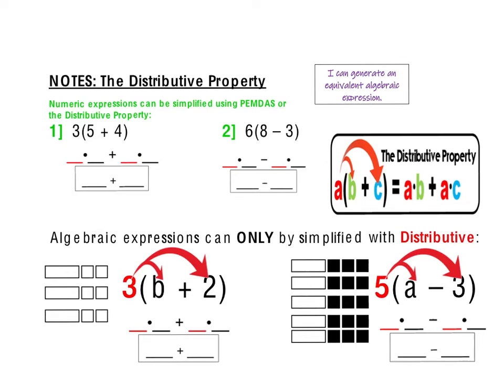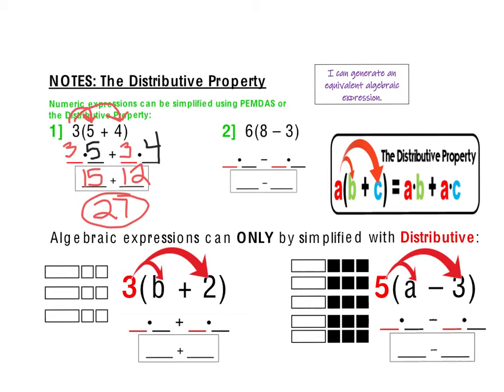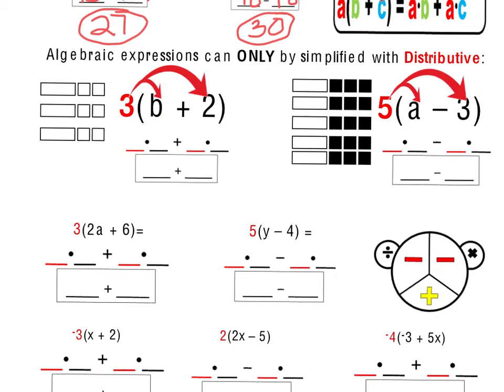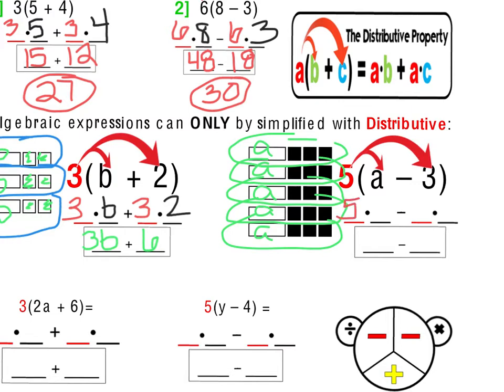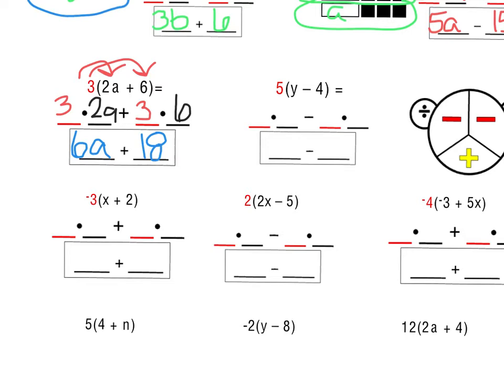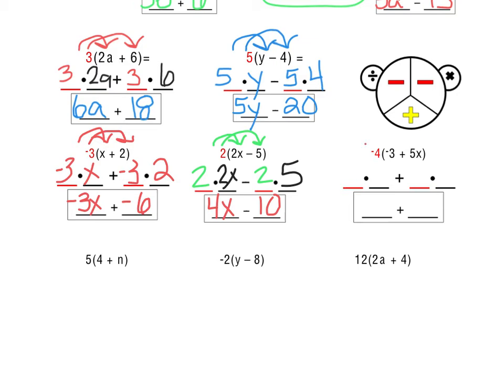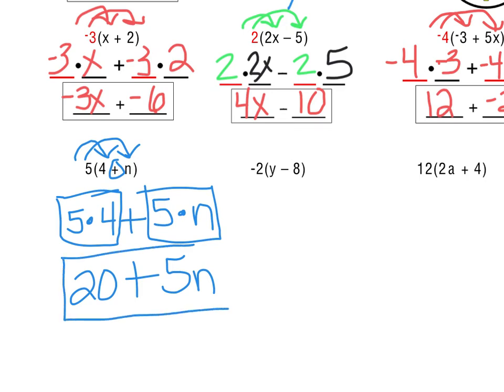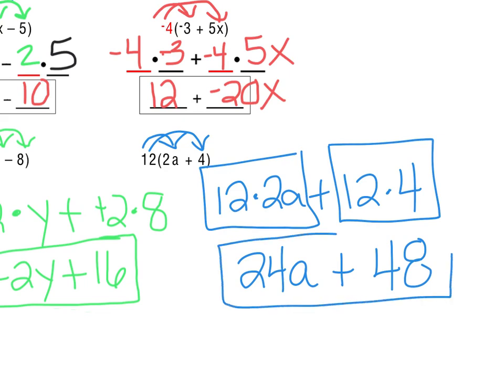Distributive Property Notes